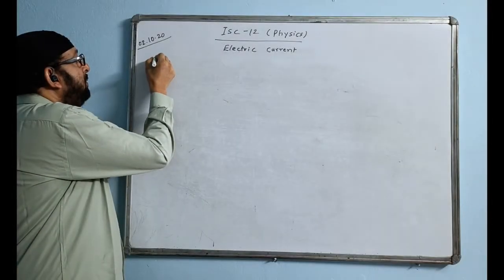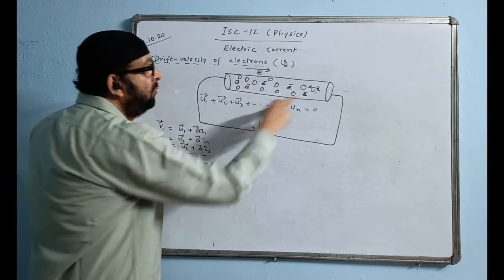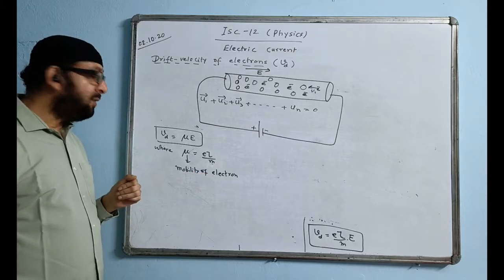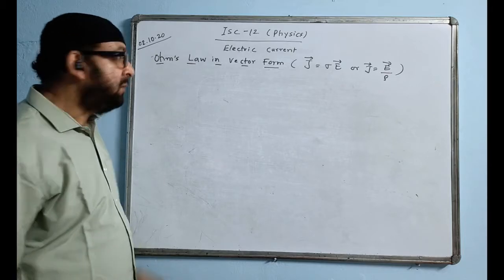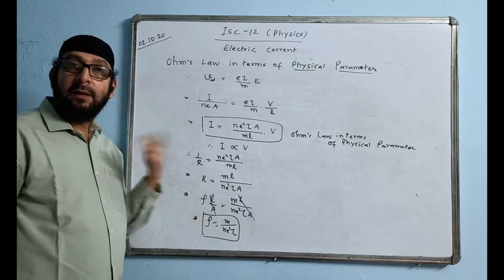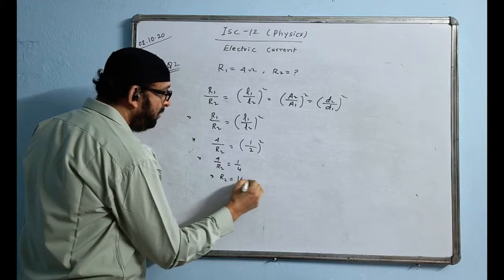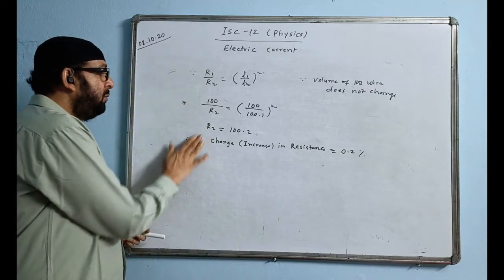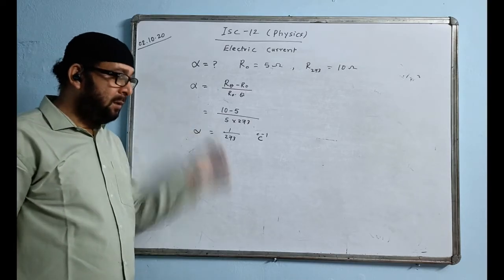ISC XII PHYSICS(CURRENT ELECTRICITY)